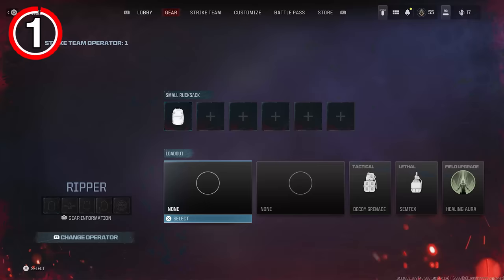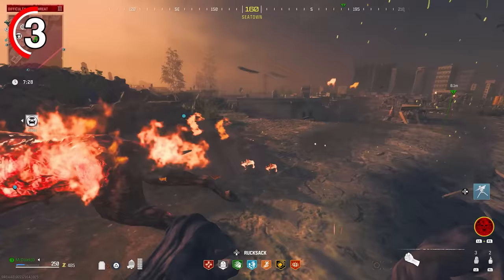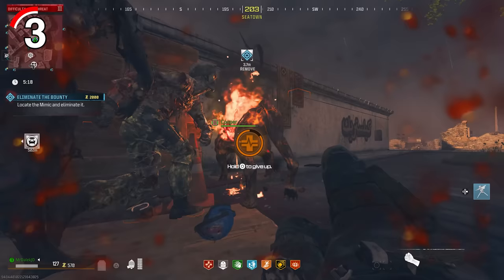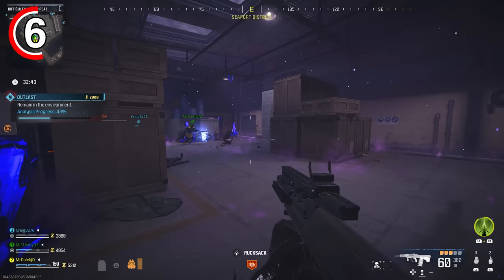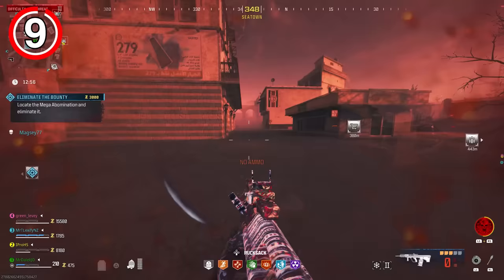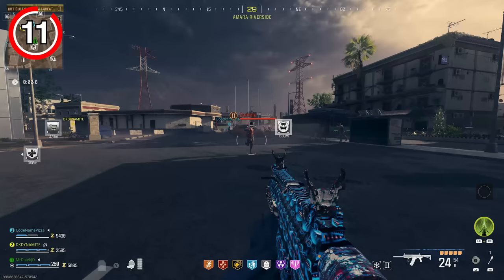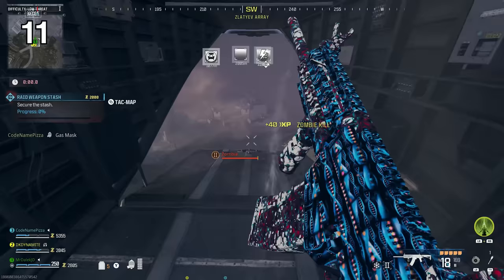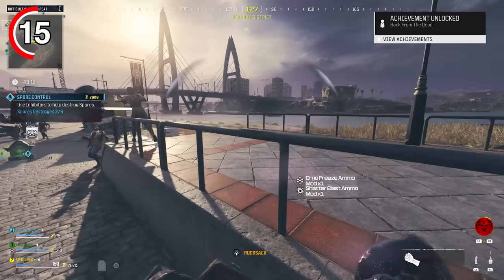15 SECRET MW3 ZOMBIES Tips & Tricks EVERYONE Should Know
15 SECRET MW3 ZOMBIES Tips & Tricks EVERYONE Should Know

In this video, we are going over 15 MW3 Zombies Tips & Tricks You NEED To Know! These are PRO MW3 Zombies Tips & Tricks showing you some incredible secrets to improve your next game of MW3 Zombies. We are covering high level tips that will turn you into a 200IQ Player.

- MrDalekJD